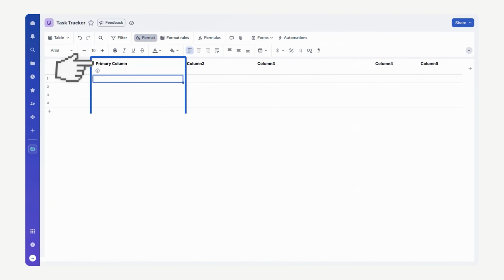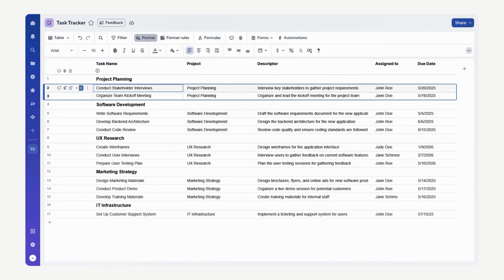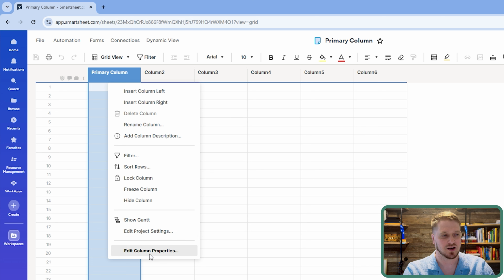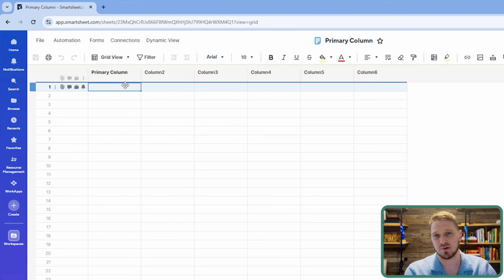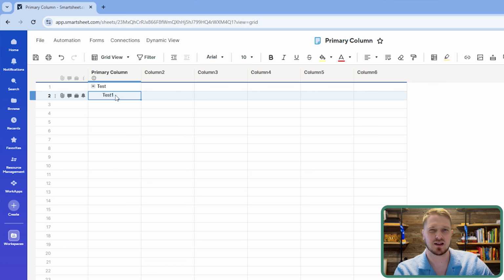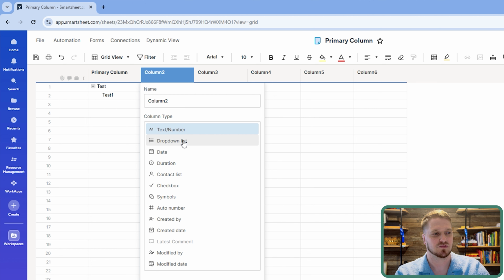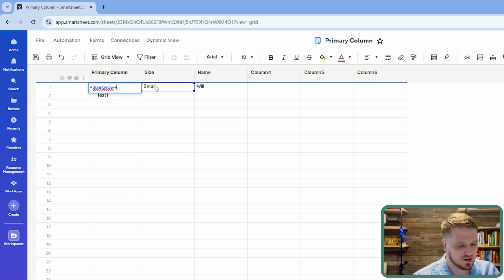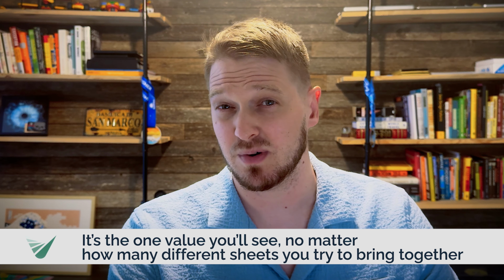Why the Primary Column in Smartsheet Matters (And How to Use It Right)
📌 Understanding the Primary Column in Smartsheet | Tips & Best Practices

Have you ever wondered what the primary column in Smartsheet actually does, or why it sometimes feels restrictive?

🔍 In this tutorial, you'll learn:

•  What makes the primary column unique in every Smartsheet

•  Why it is always a text/label column and can't be changed

•  How it plays a critical role in reports, Gantt charts, and indenting

•  Pro tips for labeling and combining values in the primary column

Whether you're a beginner or an experienced Smartsheet user, this video will help you make the most out of one of the platform’s most foundational features.